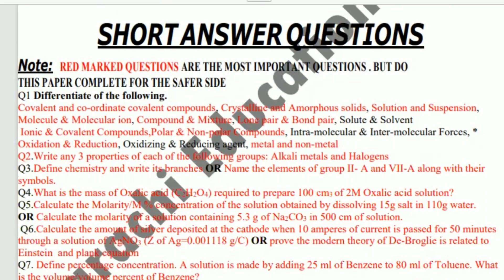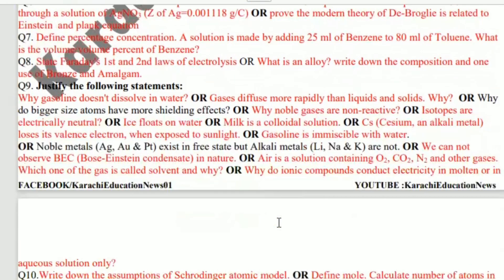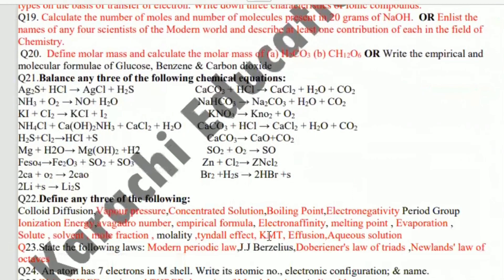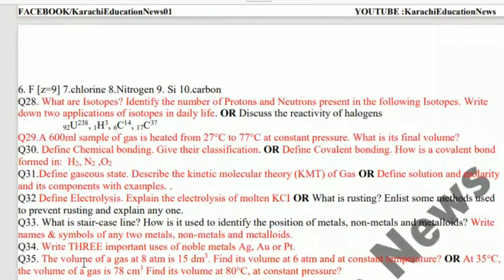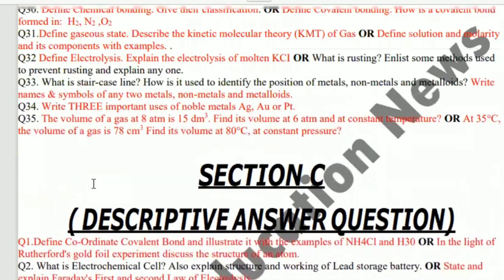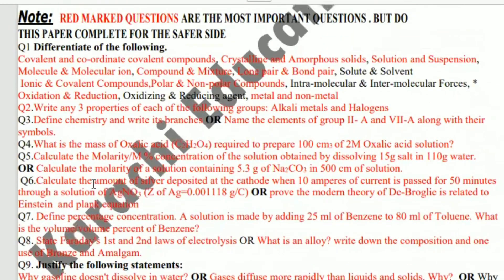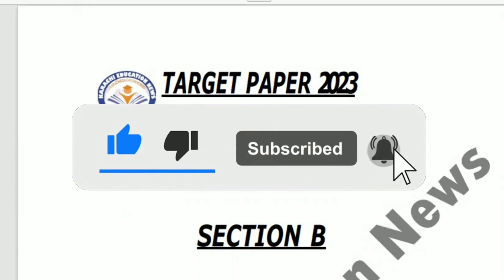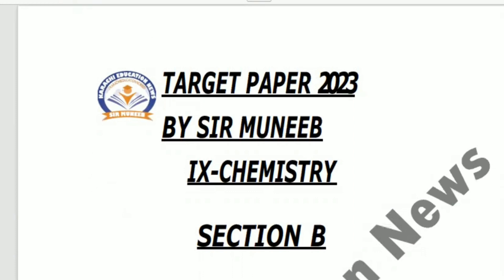Nine Chemistry target paper 2023 By Sir Muneeb | Nine guess paper 2023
In this video, I’m going to show you, Nine Chemistry  target paper 2023 By Sir Muneeb | Nine guess paper 2023

Some photos in the video are downloaded from Google Image. Thank You